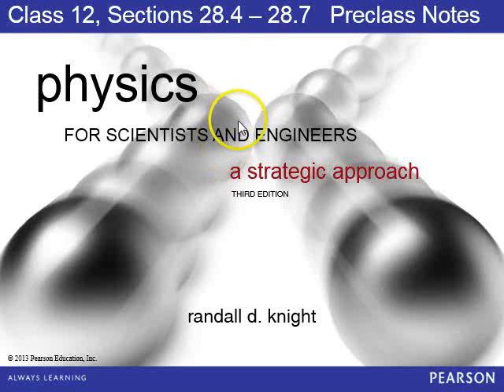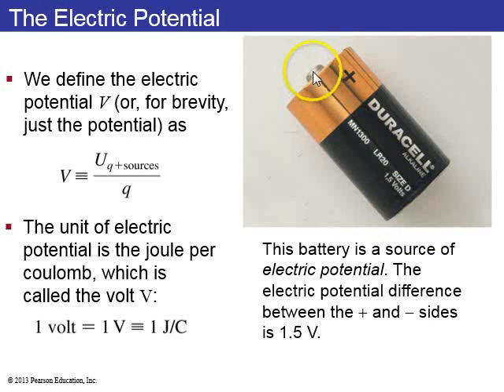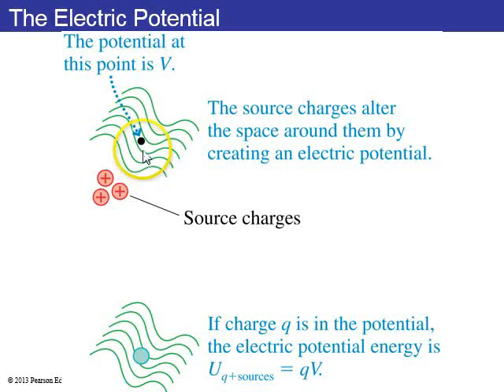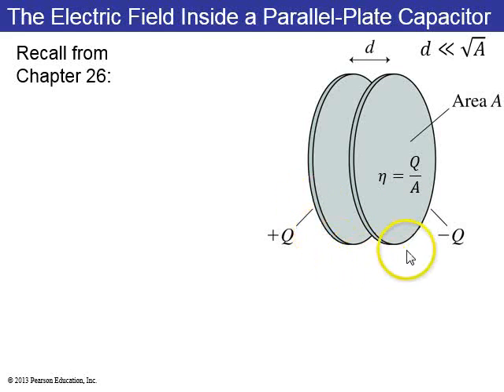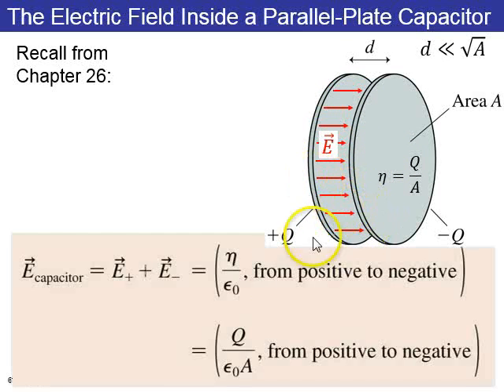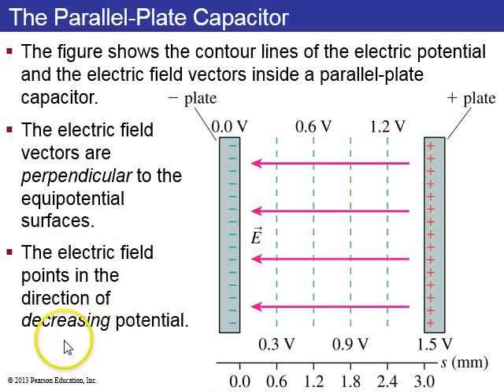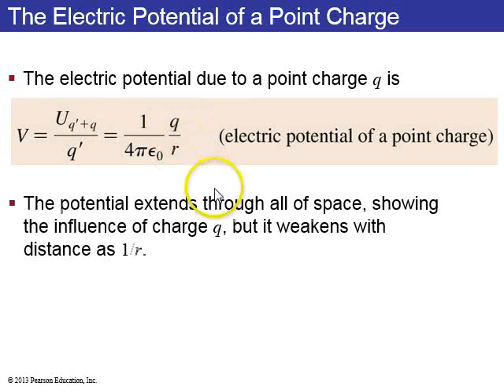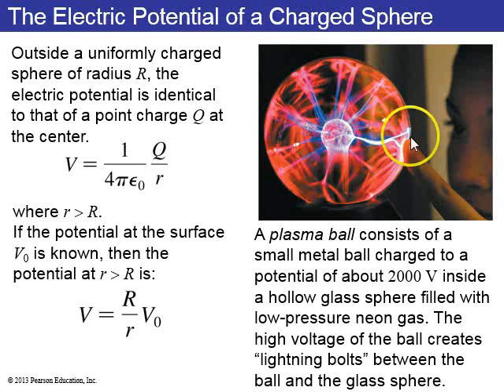PHY132 Preclass 12